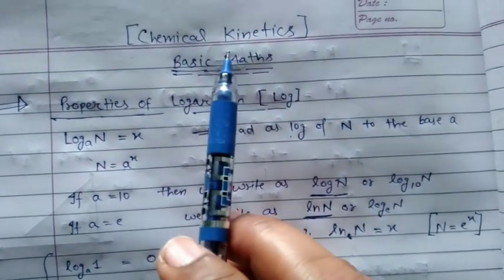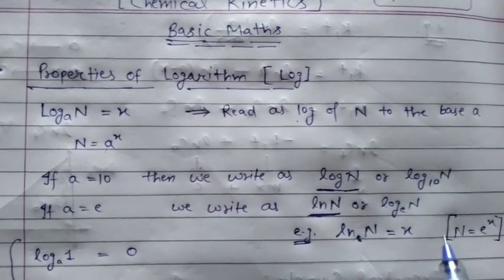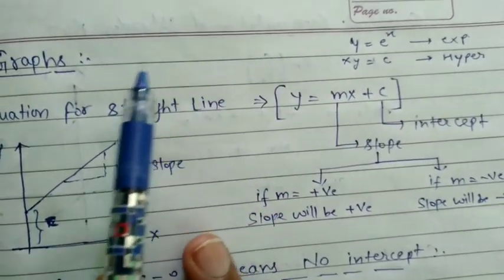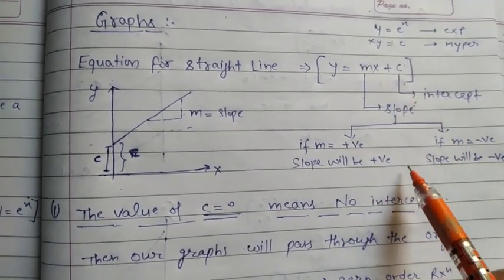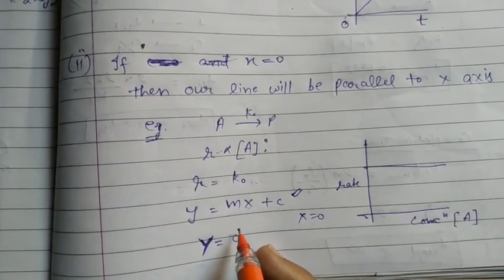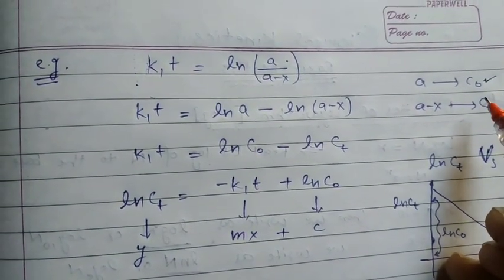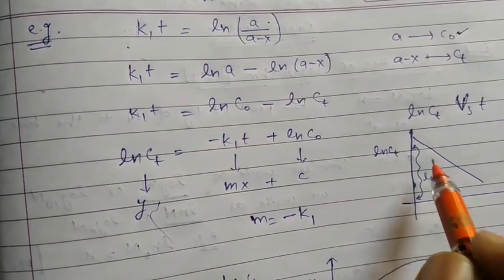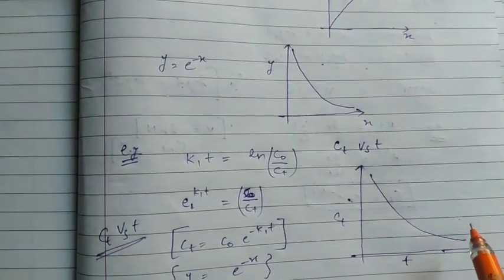Basic maths for ChemicalKinetics Chapter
Basic Maths Chemicalkinetics NET GATE IIT JAM